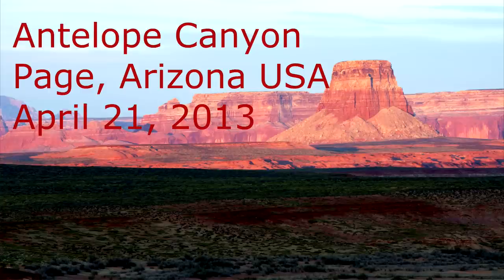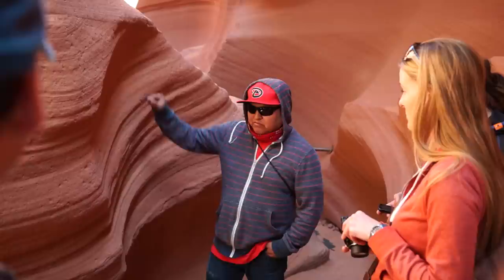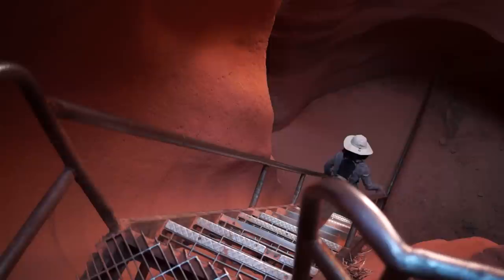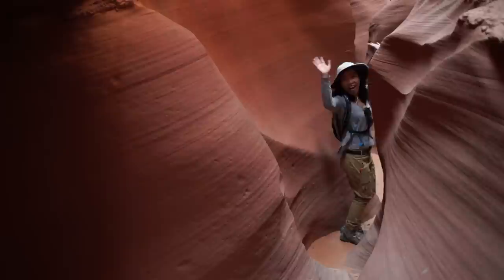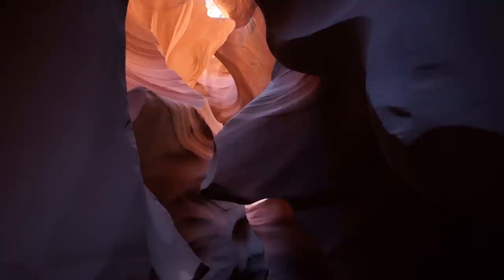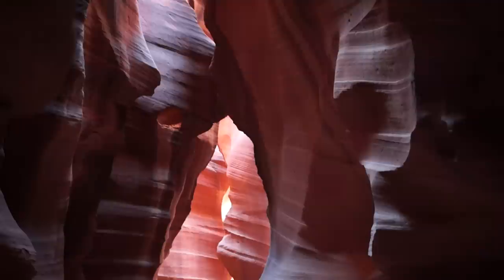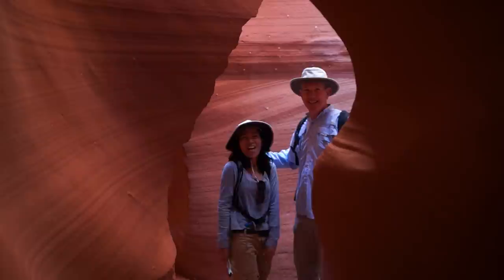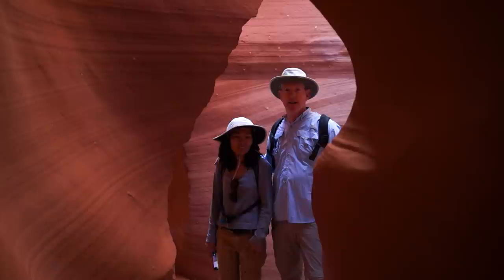Antelope Canyon, Page Arizona USA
We discovered another natural wonder.
When we arrived in Page Arizona we did not know what we would find here.  The only activity we heard of was to visit Antelope Canyon.  We did and were very glad we did.  There is an upper canyon tour and a lower.  Both are magnificent.  I recommend that you take the 11:30 AM upper canyon photographer's tour since that is the best time, and the only way to get enough time and space to really enjoy it.  You will have to make a reservation as they are booked out two months.  The lower tour is best at 10:30 AM, is in small groups and leisurely.  A must see.